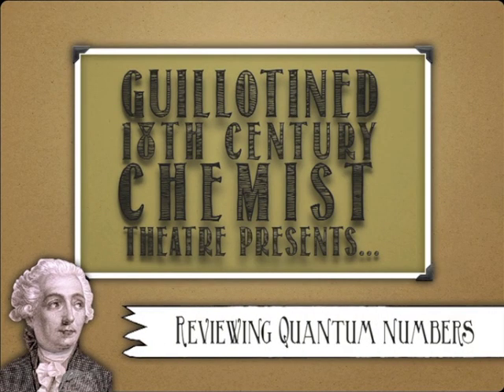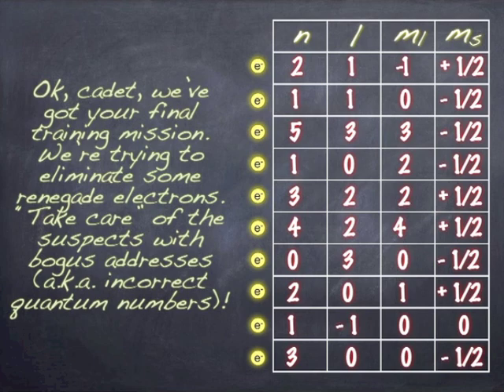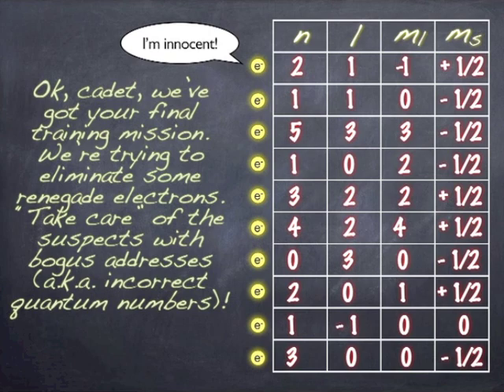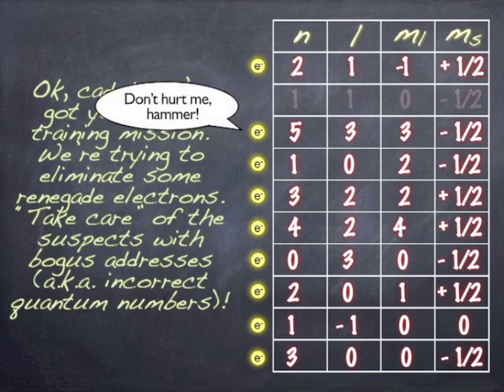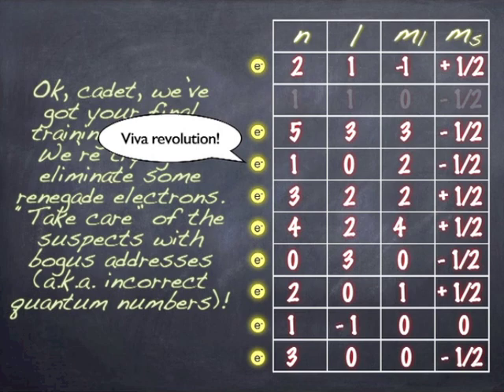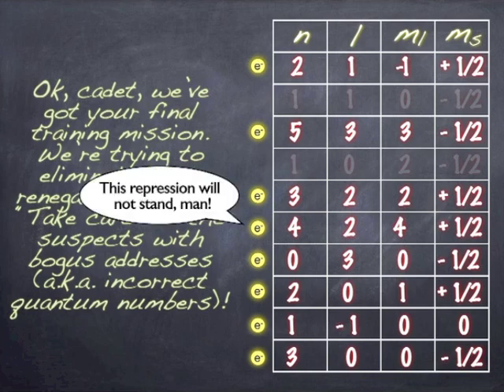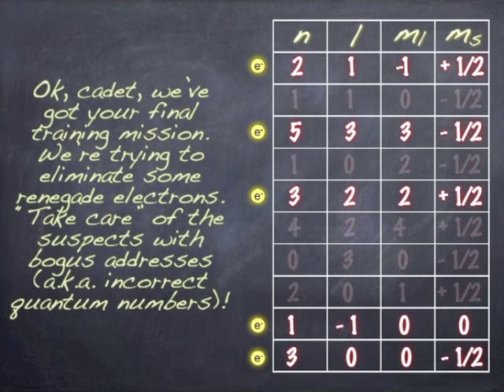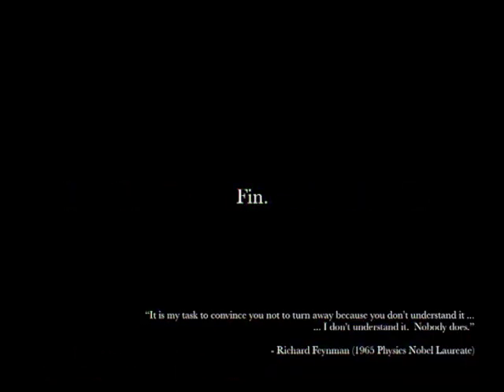Modern Atomic Theory: Quantum Number Practice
So you think you know how to read quantum numbers? Let's find out.